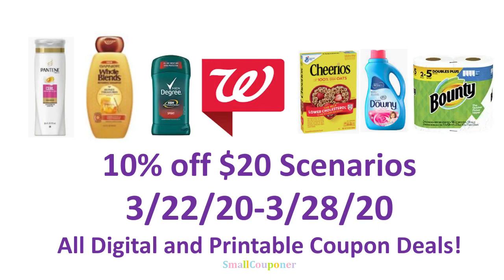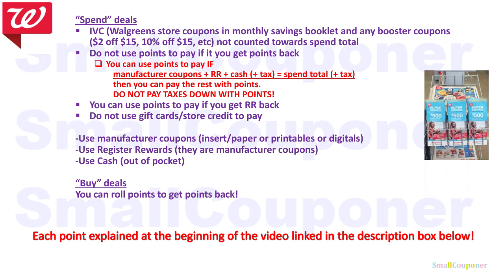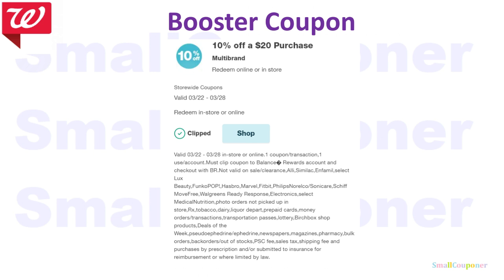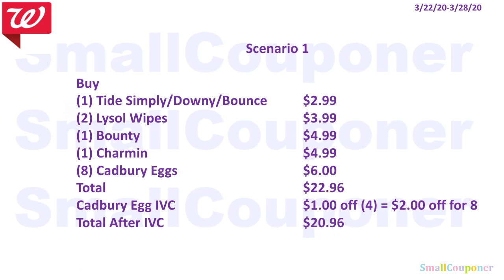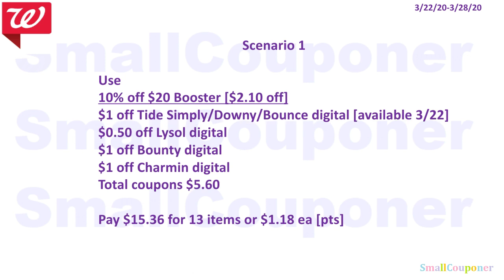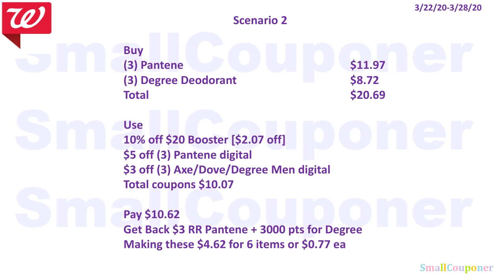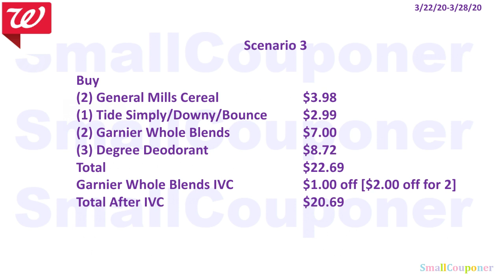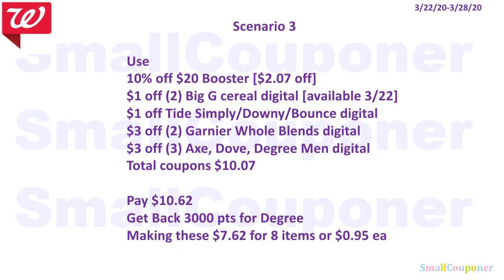Walgreens Scenarios 3/22/20-3/28/20! All Digital and Printable Coupon Deals!